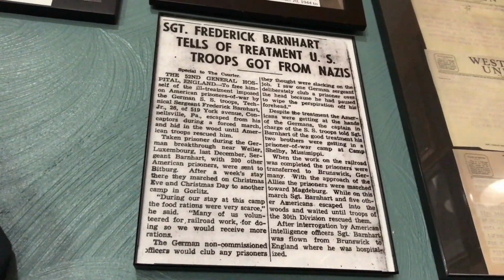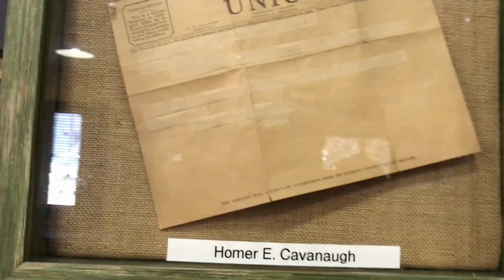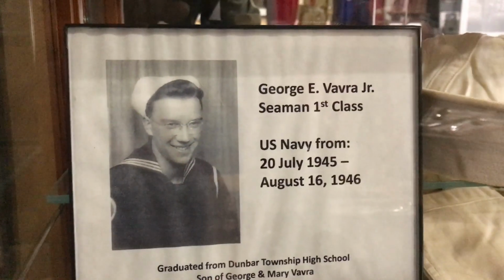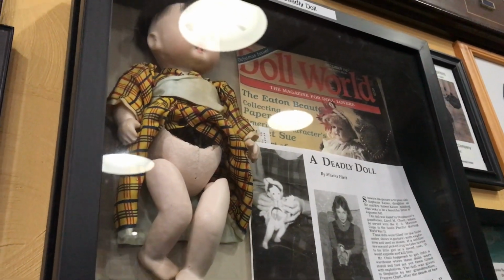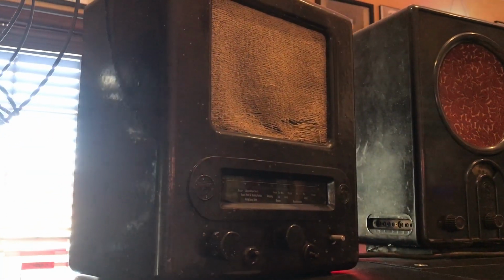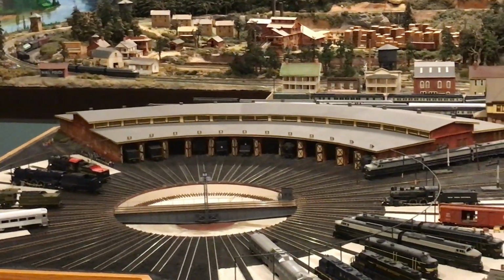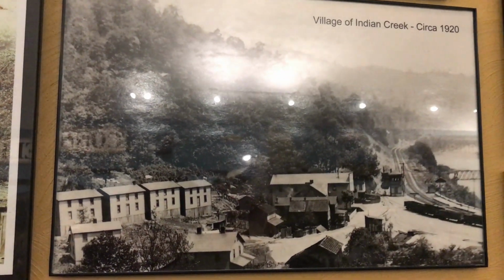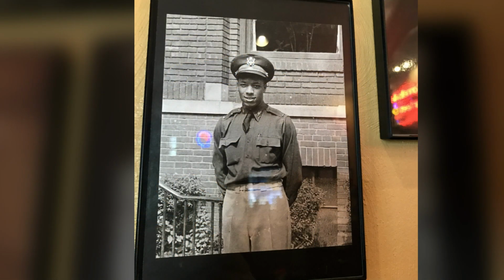WWII's Forgotten Heroes | The Connellsville Canteen's Untold Stories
World History is in the places you least expect it. Take for example Connellsville, PA, in the heart of America's rust belt. During the Second World War, many of its citizens either fought overseas or assisted those going off to fight. Today, we will explore some of the stories of those men and women which are now preserved at the Connellsville Canteen Museum & Restaurant.